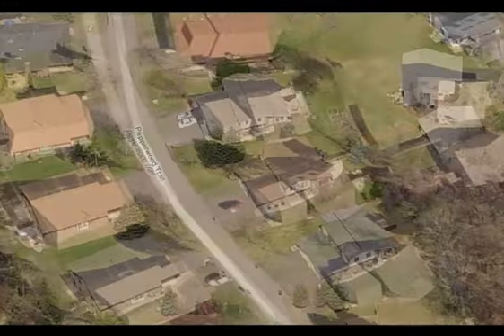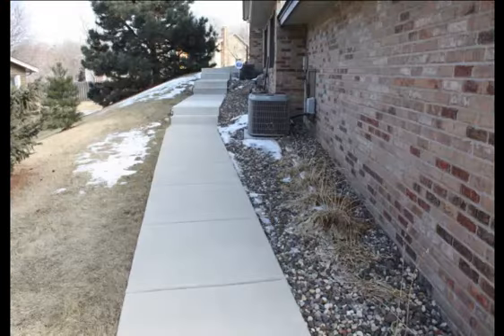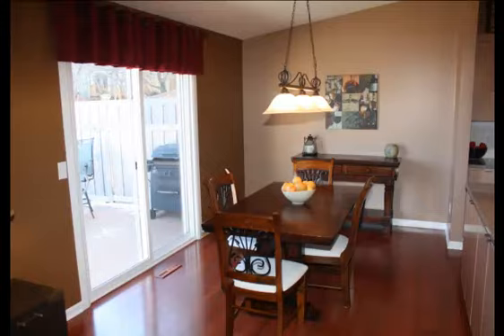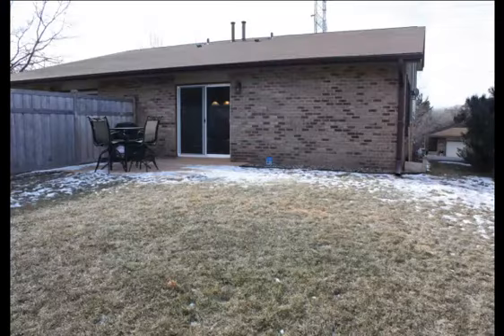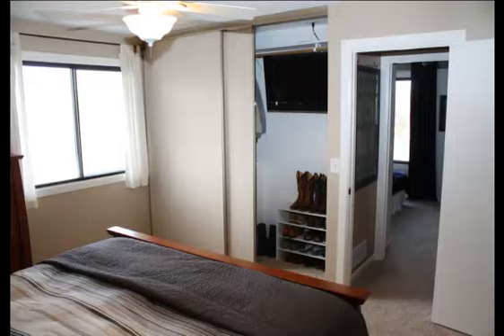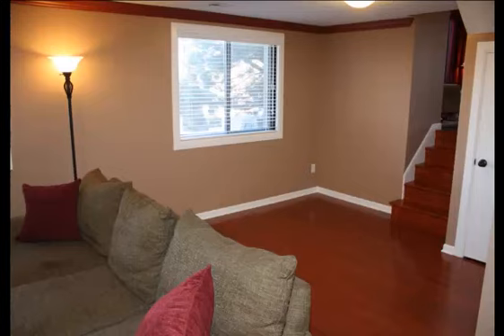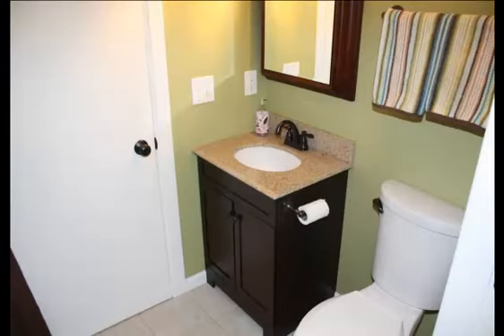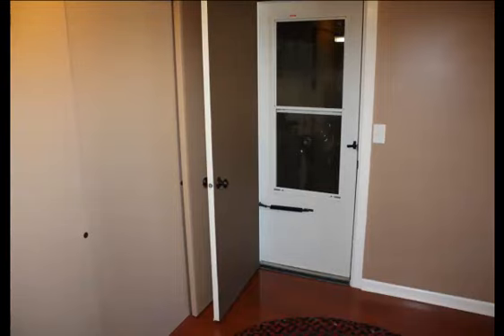SOLD 4167 Pepperwood Trail Minnetonka MN 55305 Kilb and Rebecca Norgaard REMAX Results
$200,000 TownHome Completely redone. NEW EVERYTHING! 3 bedrooms, 2 bathrooms, 2 car garage. Toll free 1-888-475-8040